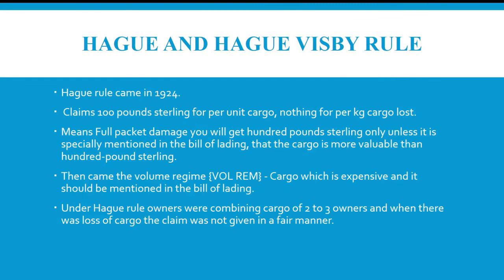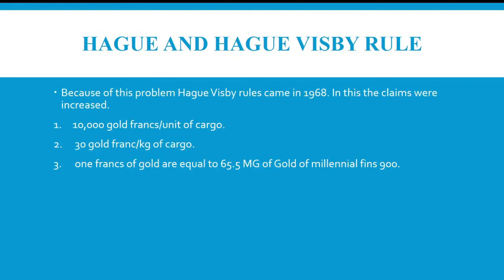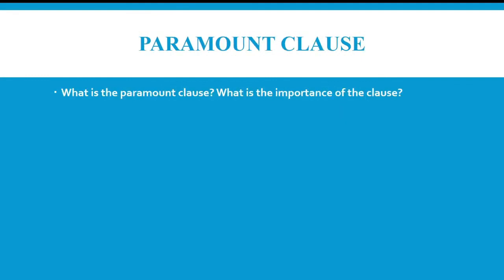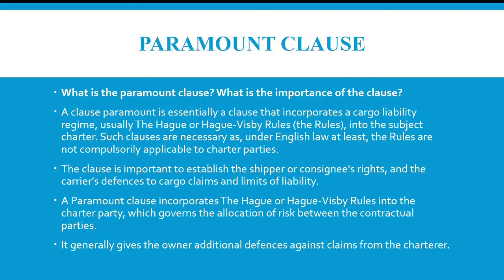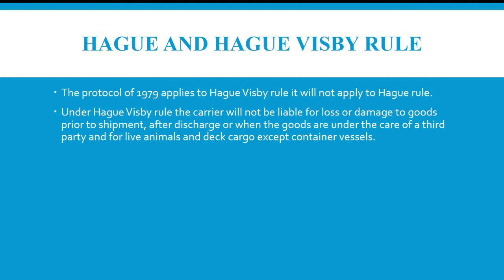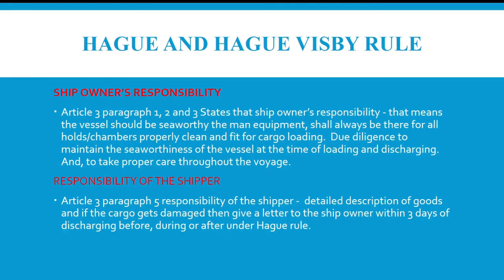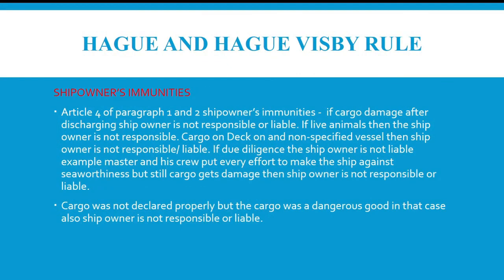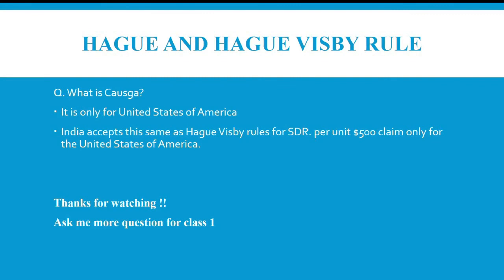HAGUE AND HAGUE VISBY RULES | PARAMOUNT CLAUSE | CAUSGA | MMD EXAM INDIA | ENGINEERS | CLASS 1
LEARING GUIDES FOR RULES AND REGULATION FOR MARINE CONVENETIONS, QUESTION FOR MERCANTILE MARINE DEPT ORALS QUESTIONS FOR CLASS 1.